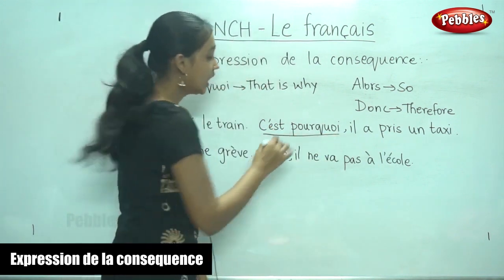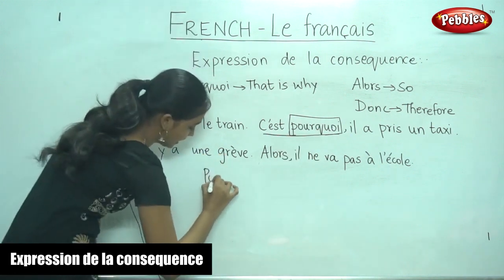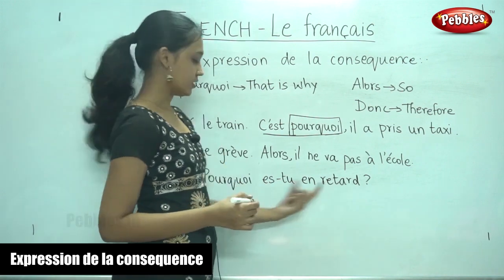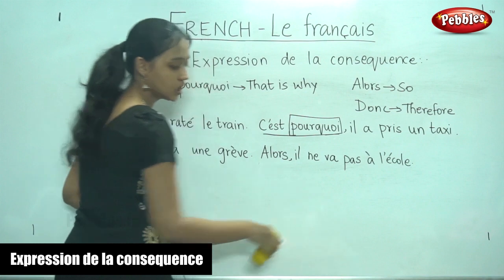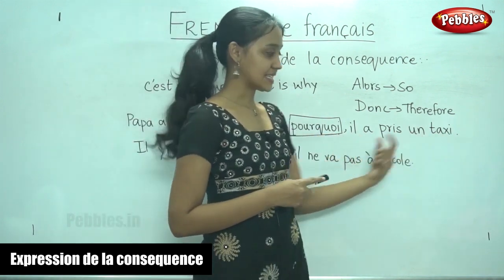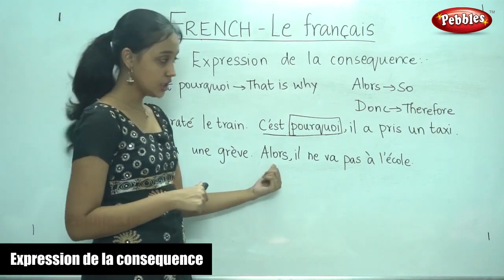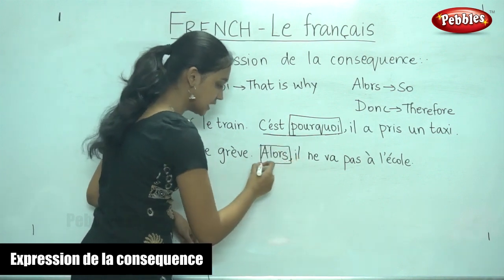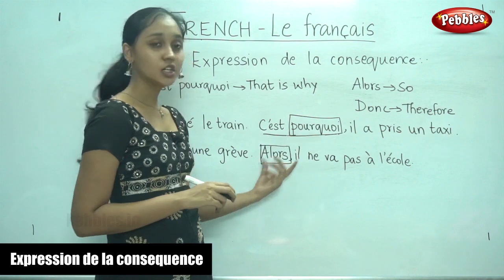Expression de la consequence | French Class - 104 | Learn French Through English | French Lesson